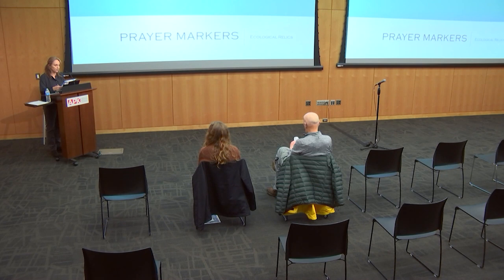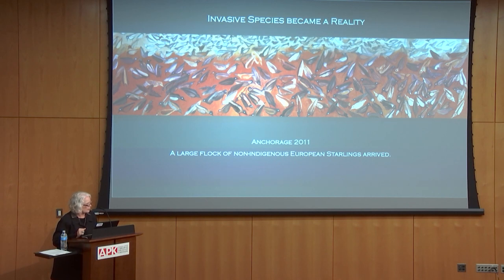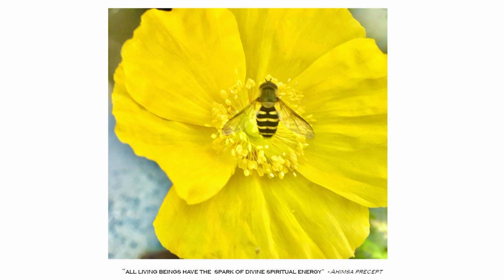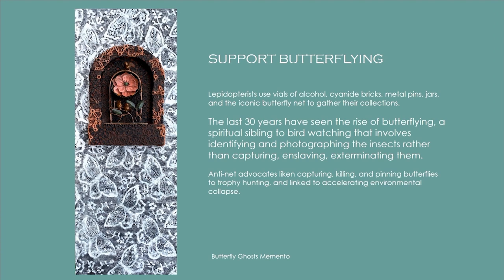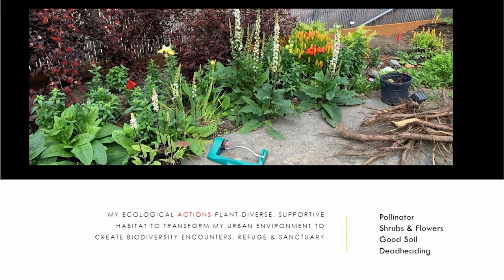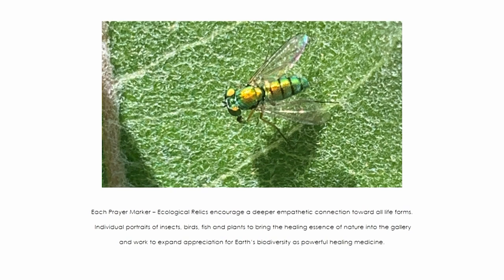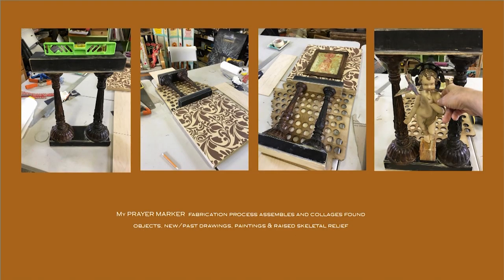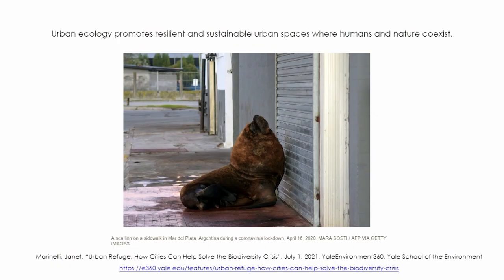Prayer Markers - Ecological Relics with Artist Jannah Sexton-Atkins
Alaska State Museum Solo Artist Jannah Sexton-Atkins gives a lecture about her mixed media works as aesthetic inquiries into where science and humanity intersect.